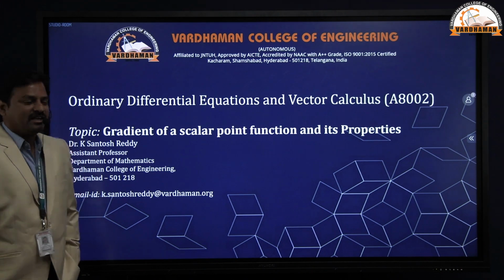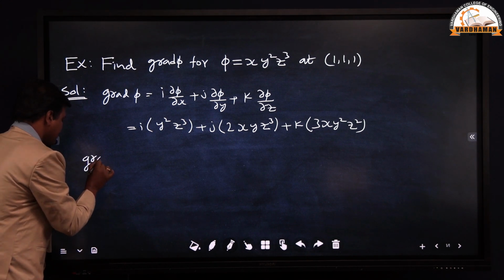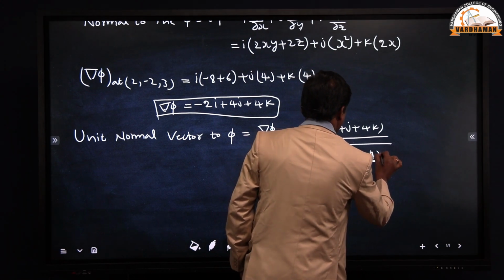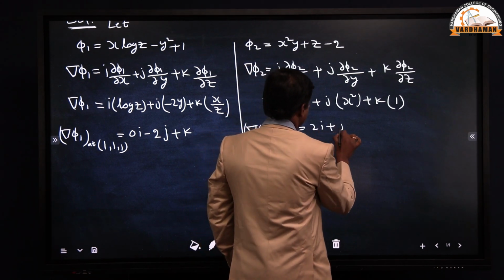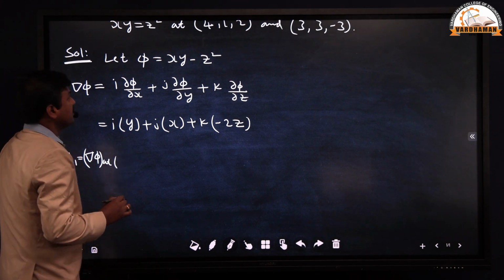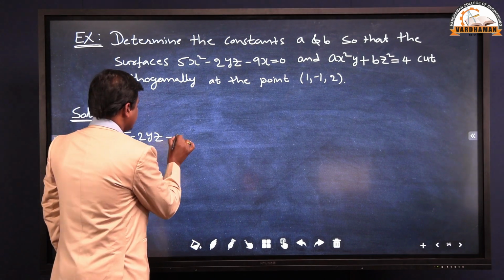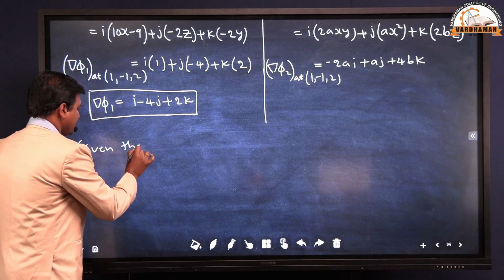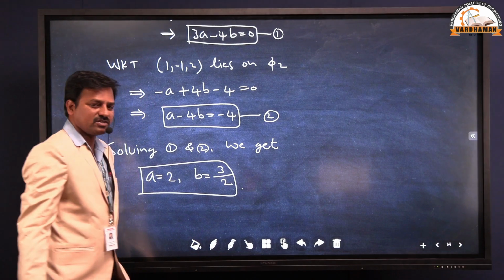ODEVC - Gradient of a Scalar Point Function and its Properties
Ordinary Diffrential Equations and Vector Calculus
Gradient of a Scalar Point Function and its Properties